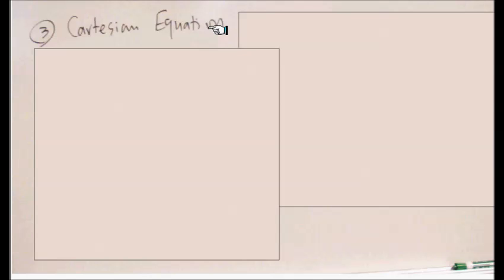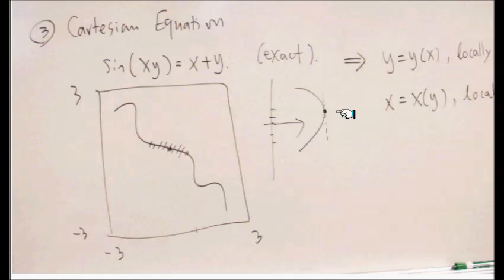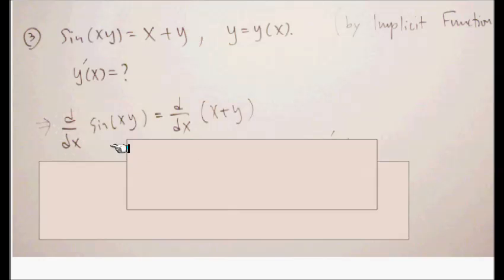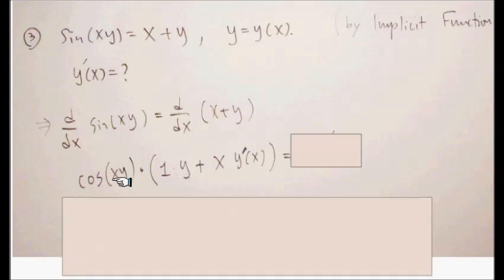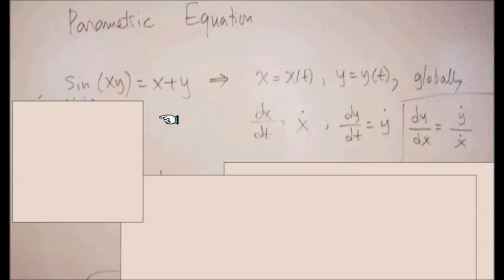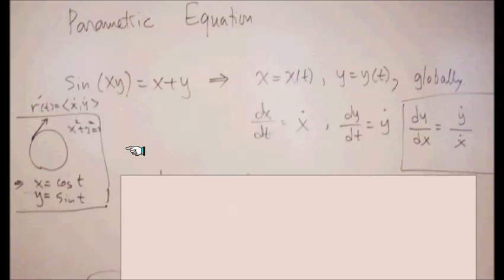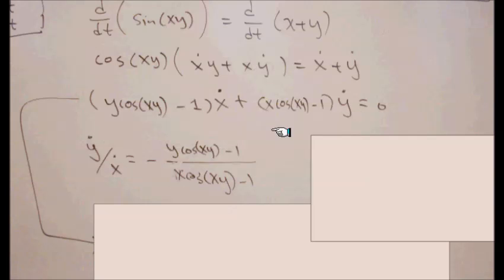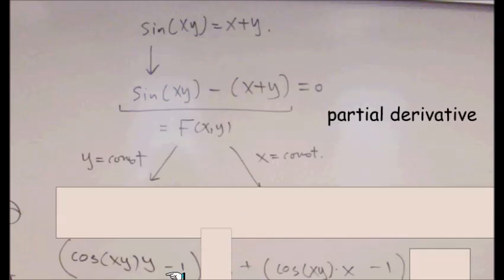Introduction to Differential Equations in Differential Form